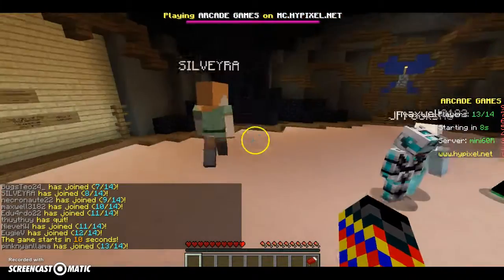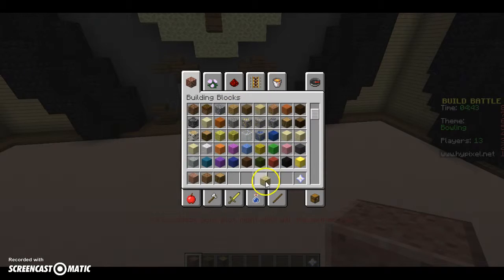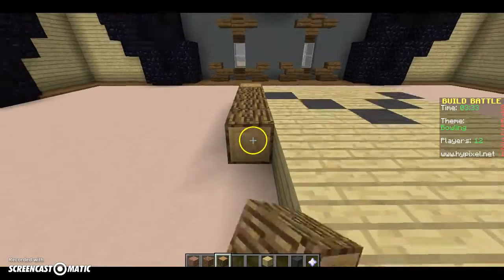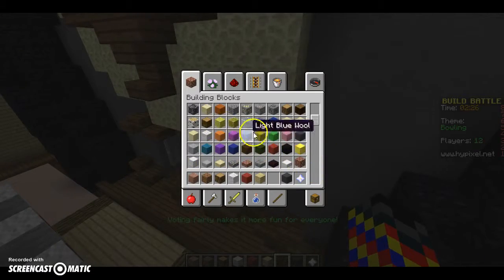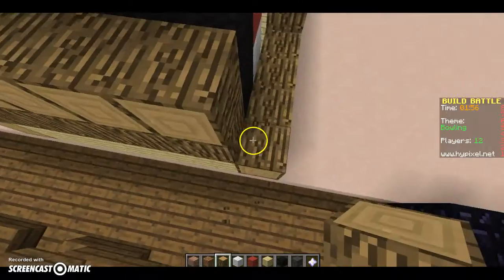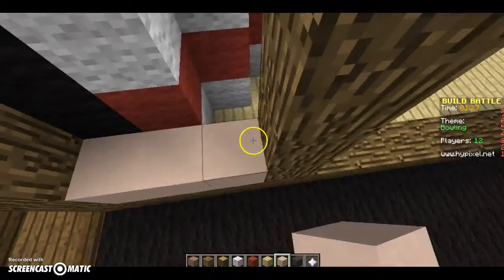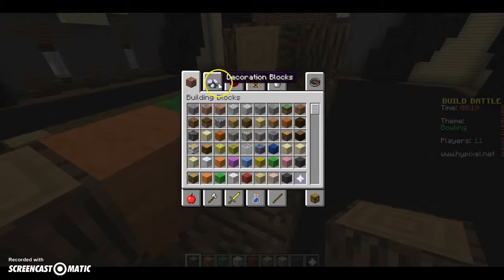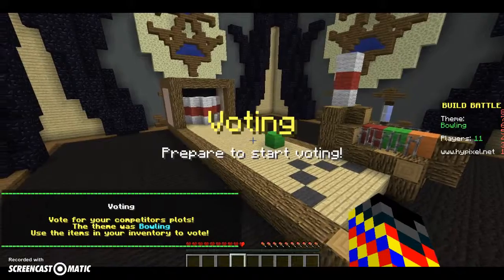BUILD BATTLES #9 BOWLING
Server- Hypixle.net enjoy